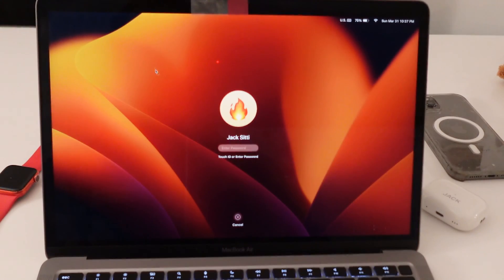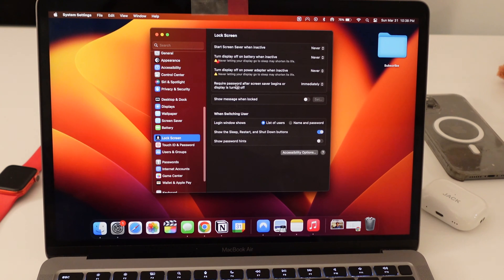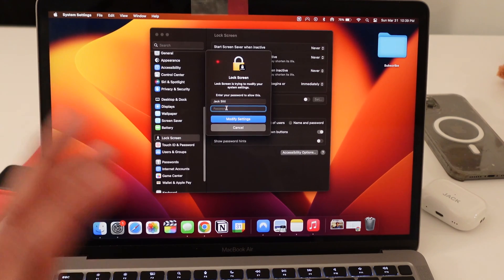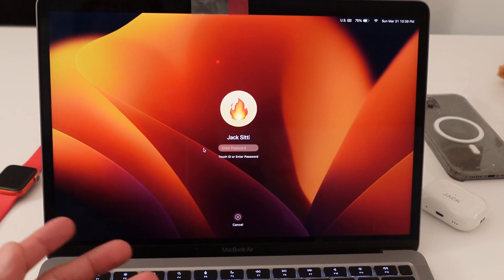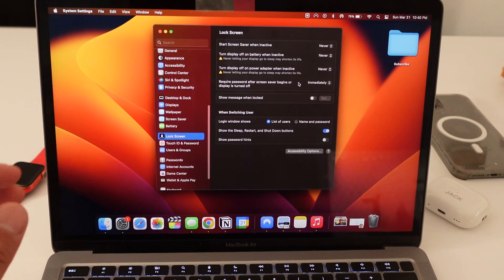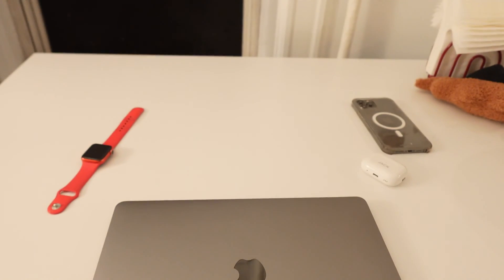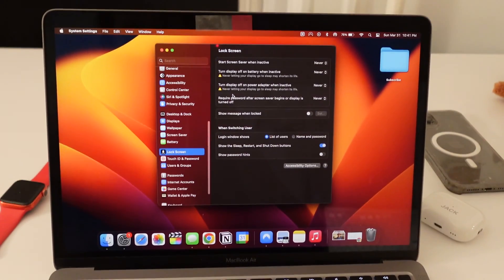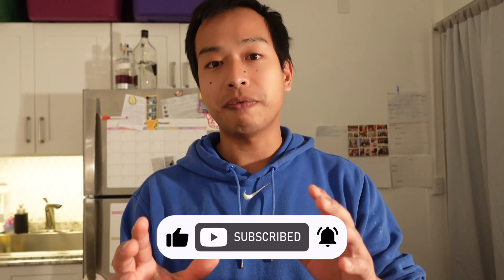How To Turn Off Passcode On MacBook Lockscreen In A Few Seconds!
Tired of pesky passcode requirements when unlocking your MacBook? Here's how to turn it off in only a few seconds.

Get the antiglare screen protector for your macbook and also reduce blue light